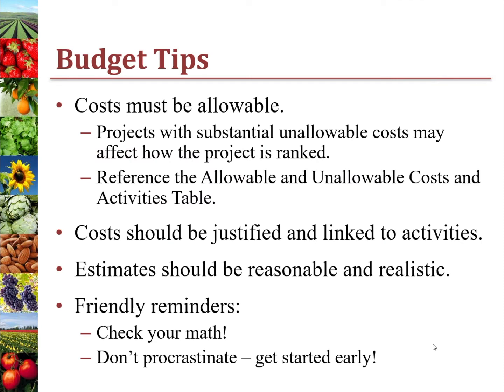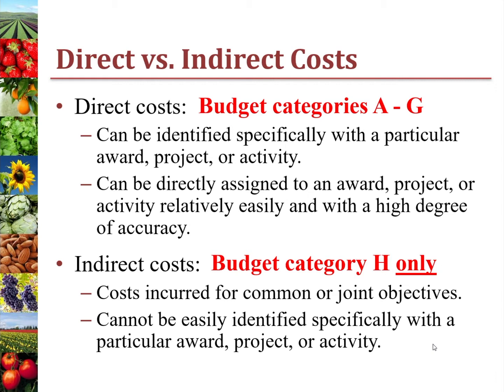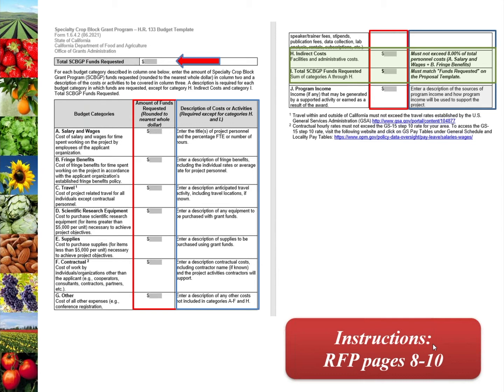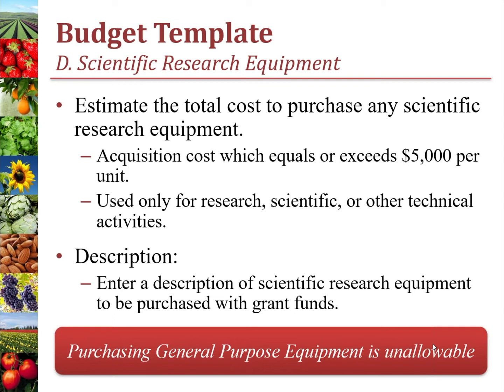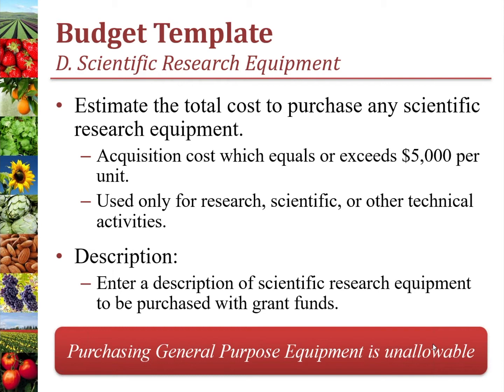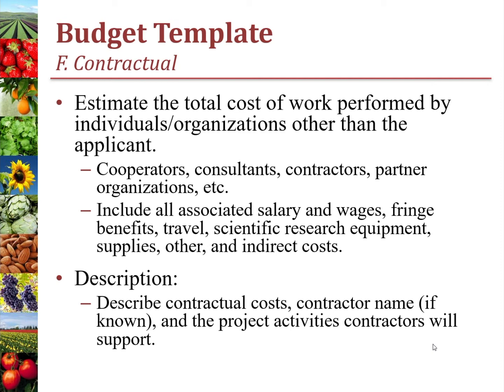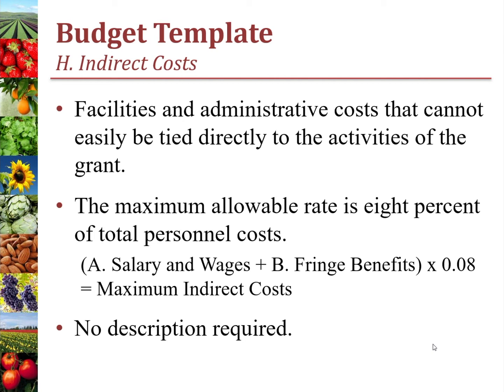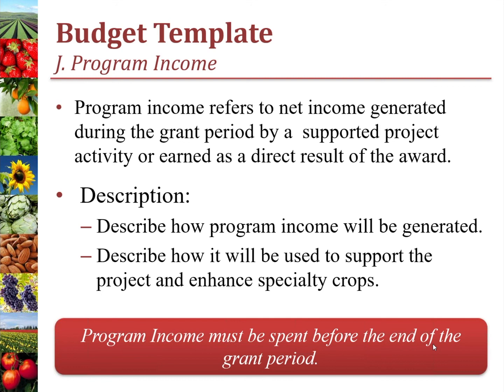2021 - SCBGP - H. R. 133, Stimulus Funding Budget Template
2021 - SCBGP - H. R. 133, Stimulus Funding Budget Template